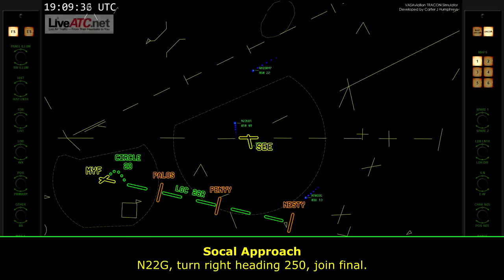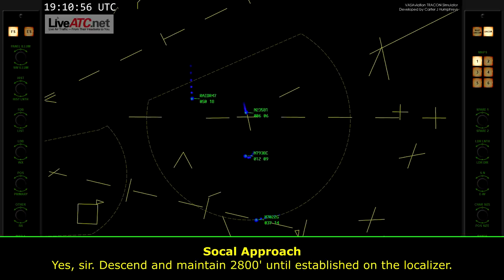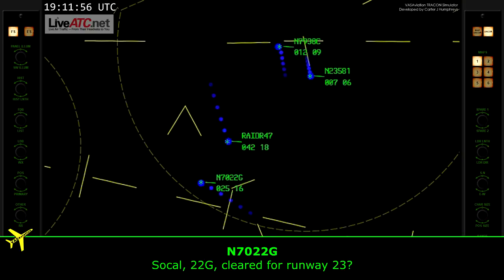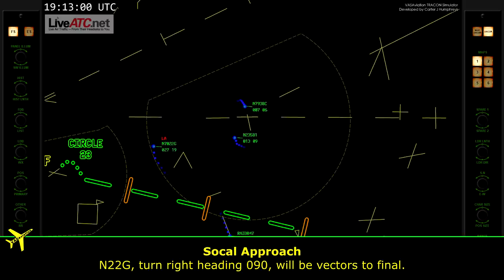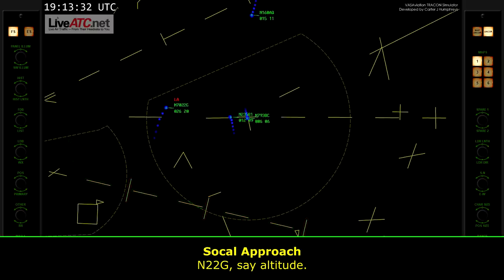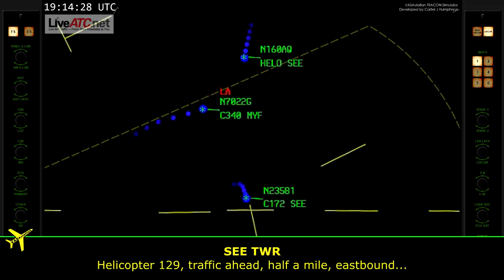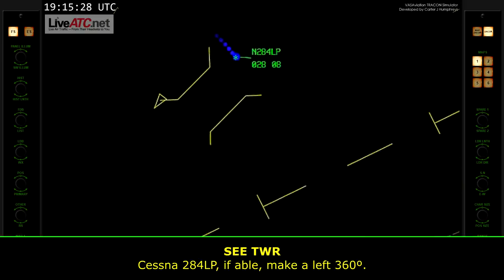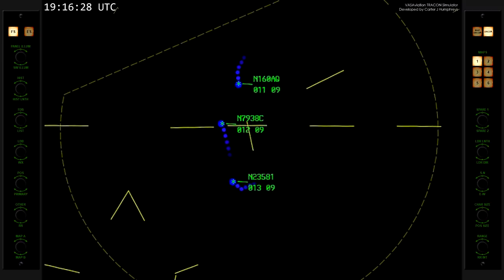Cessna 340A suffers fatal crash at Gillespie Airfield (Santee, CA)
The sole pilot onboard and a UPS Truck driver received fatal injuries.

METAR KSEE 111855Z 20012G17KT 10SM BKN027 19/13 A2980=

11/OCT/2021
Cessna 340A performing flight from Yuma to Montgomery had been cleared to ILS 28R circle to land 23 when the aircraft deviated off course and descended below minimum altitude. The aircraft fatally impacted the ground of a neighborhood in Santee, CA.